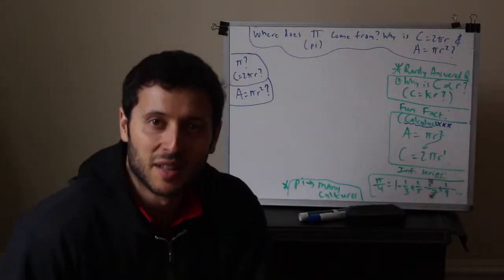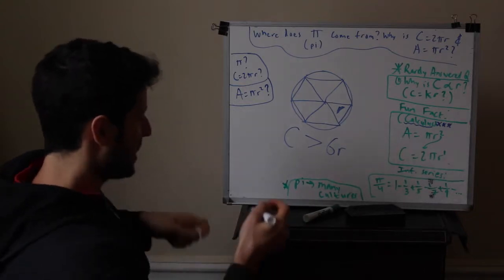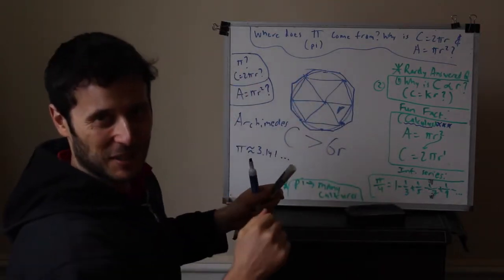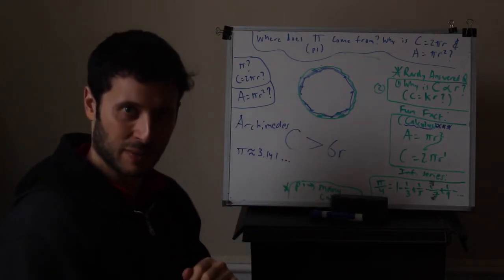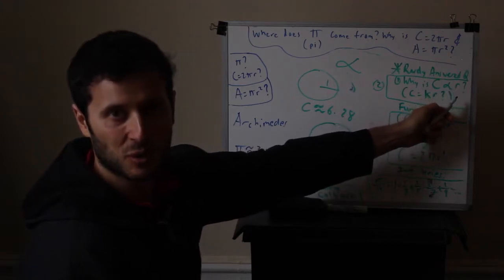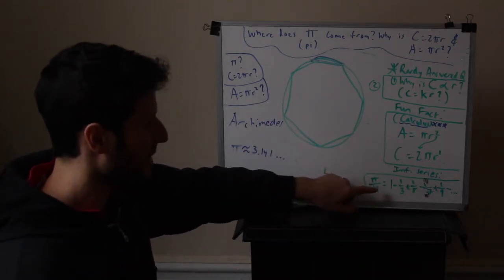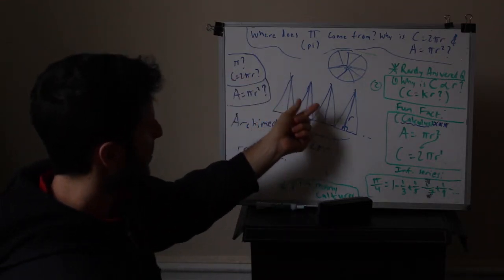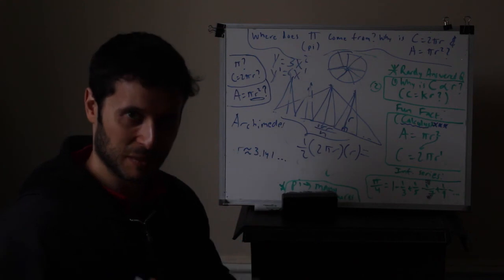126. Where does PI come from? What about C=2*pi*r & A=pi*r^2? (2 Rarely Addressed Questions + more)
OUTLINE:

(0:30) Why is it called PI?

(0:50) Background + Archimedes' Method for showing the CIRCUMFERENCE= 2*pi*r (FIRST HALF OF THE VIDEO)

(2:45) One of the things I LOVE MOST about MATHEMATICS.

(3:27) OUR FAVORITE SECRET WEAPON STRIKES AGAIN...

(5:45) ***RARELY ADDRESSED QUESTION #1: How do we know that the circle's circumference is SMALLER than that of the circumscribed polygon? MOST PROOFS JUST ASSUME THIS, but this bothered me to no end.

(6:08) Ilya creates a NEOLOGISM: Presenting the "SQUIRCLE"

(12:02) ***RARELY ADDRESSED QUESTION #2: How do we know that the FORM of the equation for the circumference is even C=kr (where k is a constant, k=2*pi), i.e., that it is LINEAR in, and proportional to, r?

(13:33) "Proportional to" SYMBOL and definition

(17:30) QUICK OVERVIEW of OTHER WAYS TO GET PI. See Resources below for more.

(18:30) Using C=2*pi*r to PROVE that the Area= pi*r^2 (THE SECOND HALF OF THE VIDEO)

(23:35) Preview of a Fun Fact using Calculus (instantly gets you the circumference from the area). If this sounds interesting, I might go into basic calculus much later.

RESOURCES:
1. (Be sure to check out "Buffon’s Needle," a way to approximate pi by THROWING a needle on a sheet of paper & other fascinating facts about pi!
5. If you want to get down and get your hands dirty with some nitty gritty mathematics and actually go through the Archimedes polygon proof IN DETAIL this is one of the better write-ups that I've found BUT BE WARNED, it's probably too technical/advanced for most of the audience on this channel. But don't let that stop you if you're really curious...